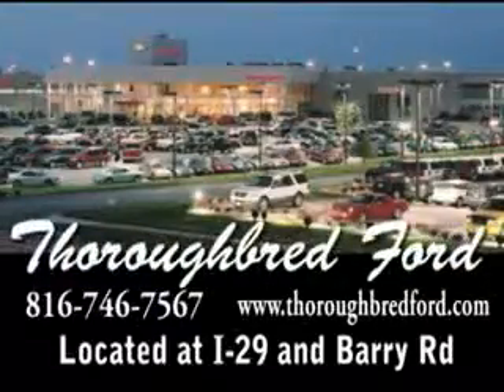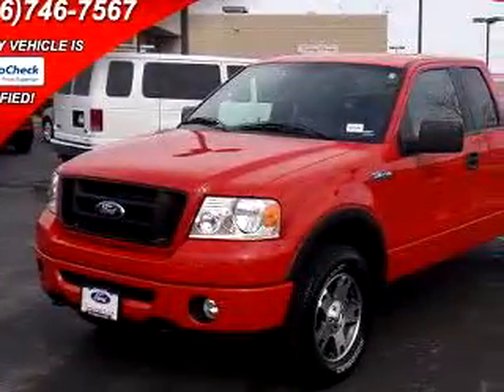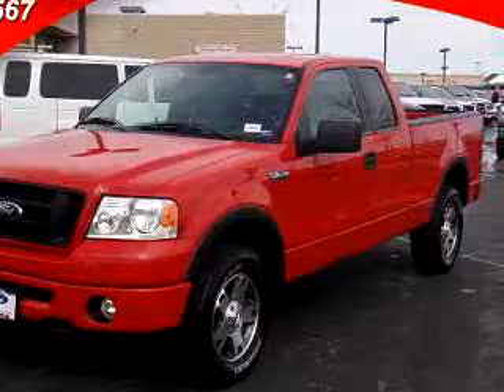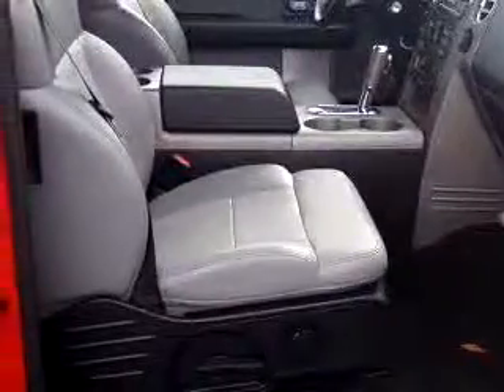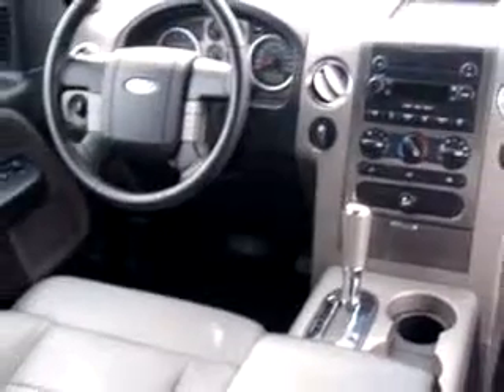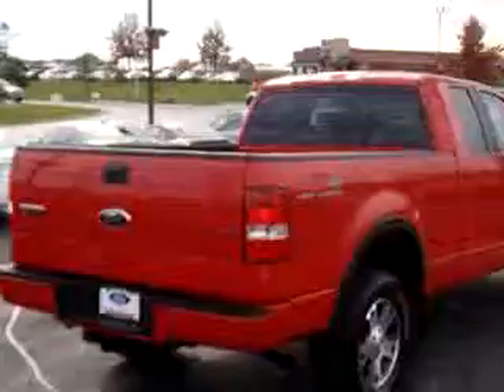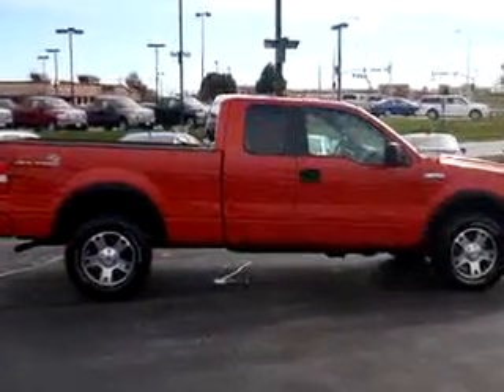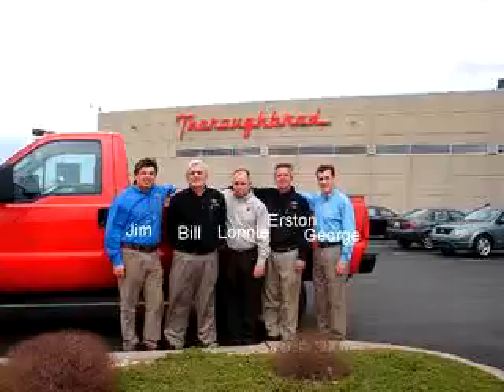SOLD - 2006 Ford F-150 FX4 64154 Thoroughbred Ford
Thoroughbred Ford

8501 North Boardwalk Avenue

2006 Ford F-150 FX4

 92,398 Miles

VIN - 1FTPX14506KB29617

Thoroughbred Ford knows you want more than just a car. You have a purpose for your vehicle. You will love this Red 2006 Ford F-150 FX4, equipped with an 8 Cyl. engine  and an automatic transmission with  92,398 miles. Enjoy this utility truck with features like Leather Upholstery, Keyless Entry, Tilt Steering Wheel, Cruise Control, Tinted Glass, Front Bucket Seats, Reclining Seats, and much more. Get wh...